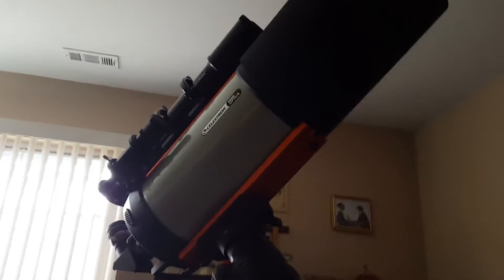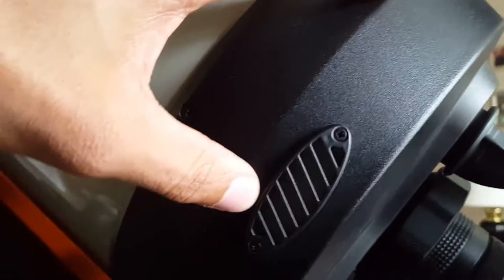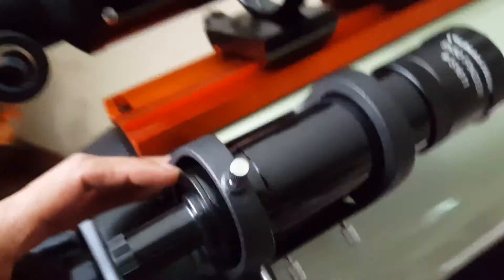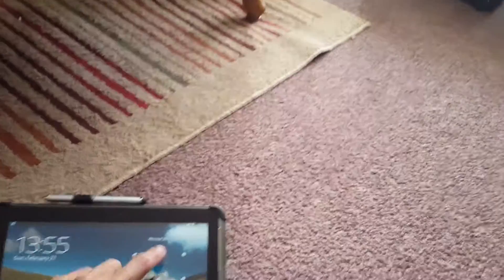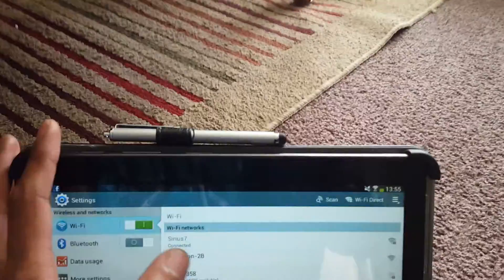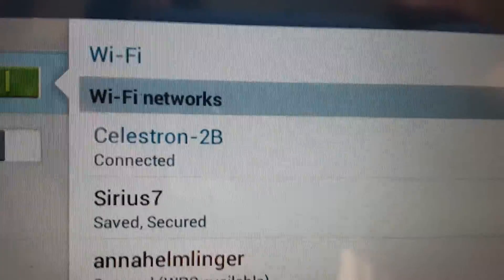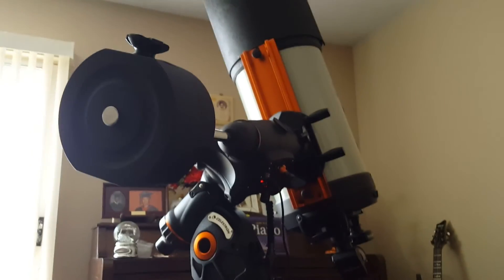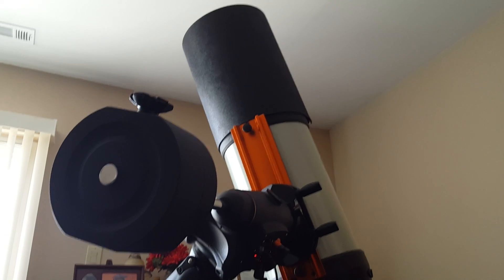My Celestron Edge HD 925 CGEM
Just wanted to share my new telescope, had a few issues with the app lol  Wonderful telescope.